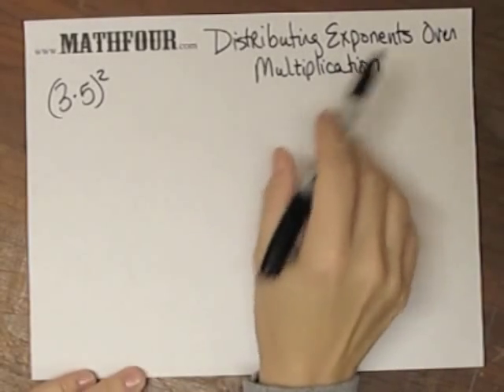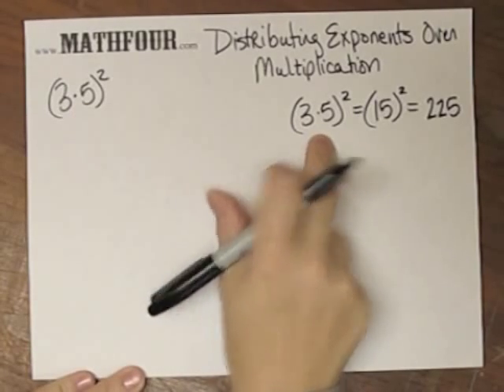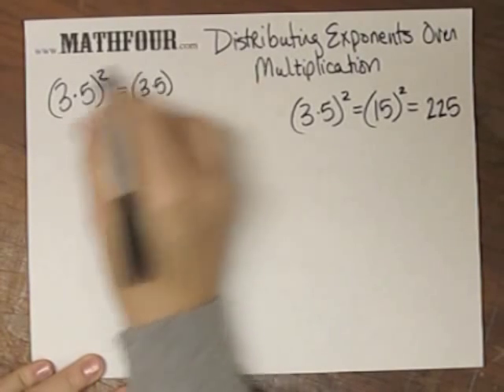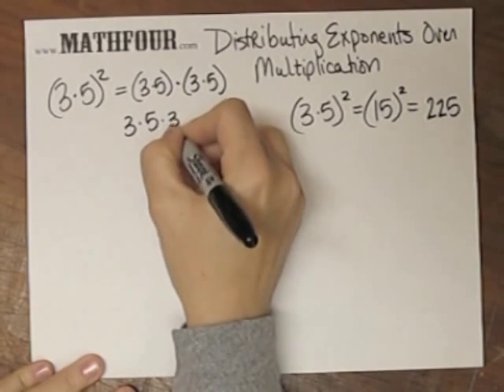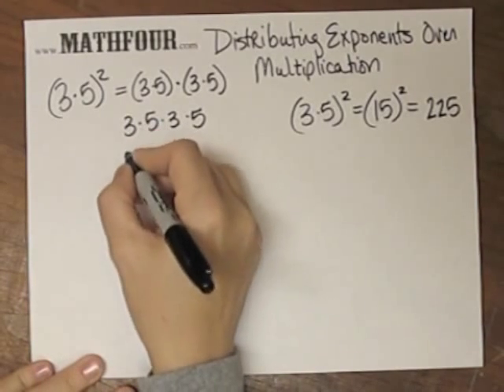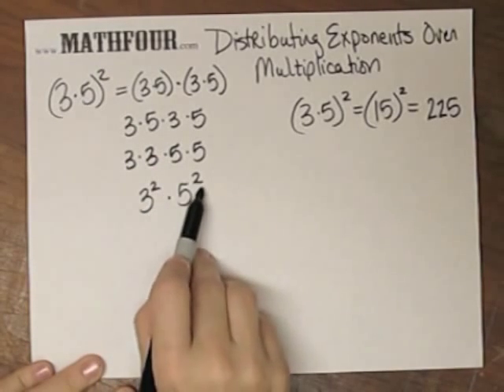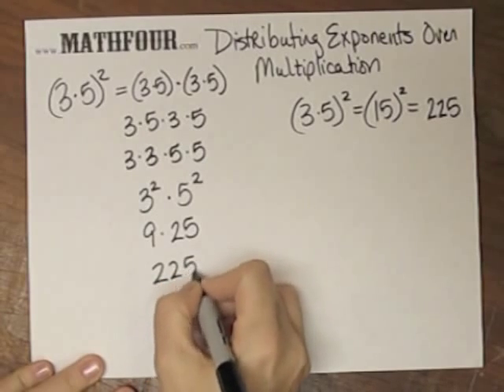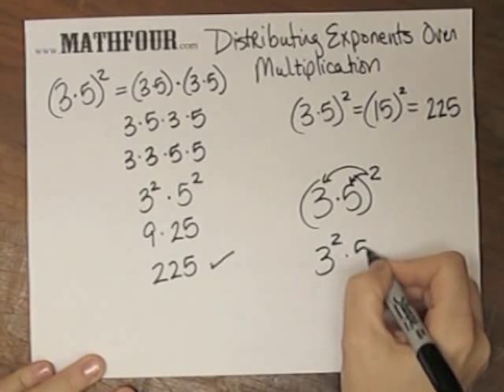Distributing Exponents Over Multiplication